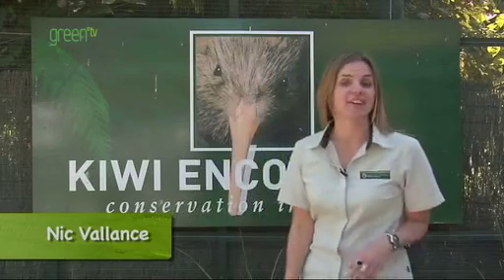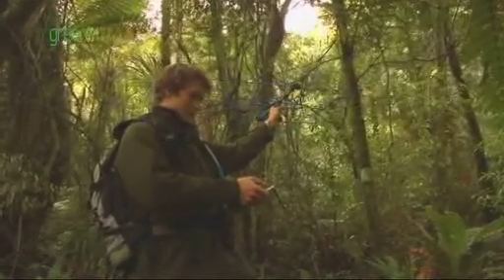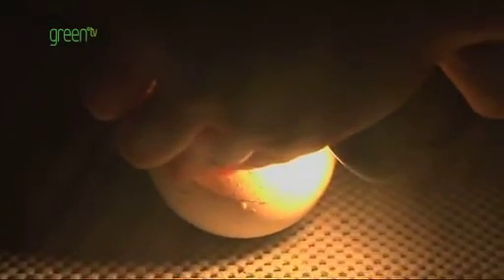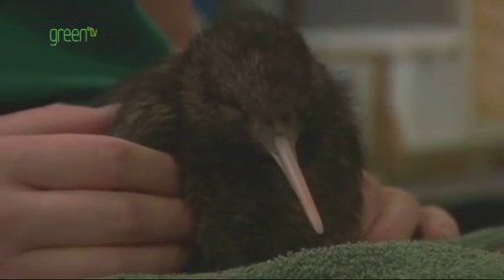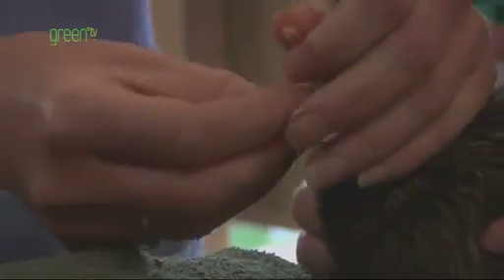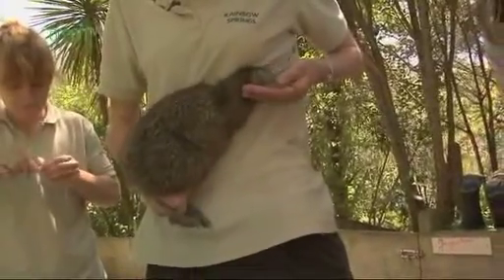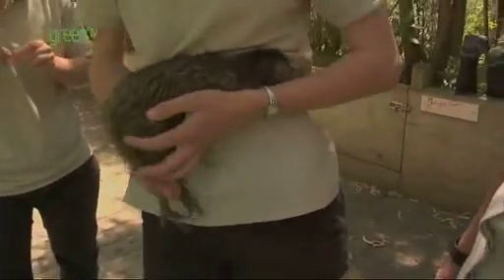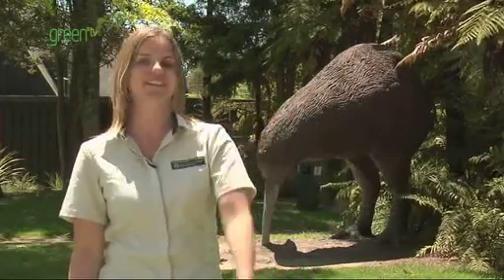Operation Nest Egg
95% of Kiwi chicks will not survive past 6 months without the help of 1000's of people and programs like Operation Nest Egg.